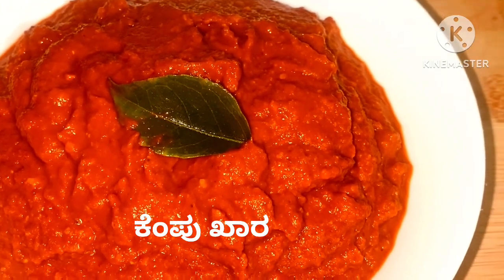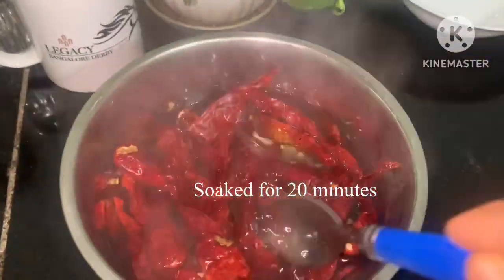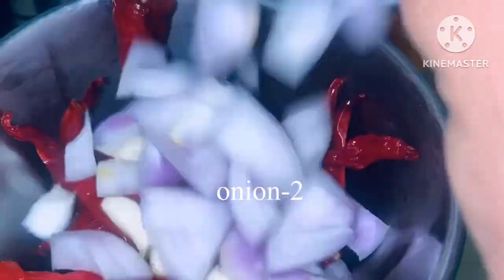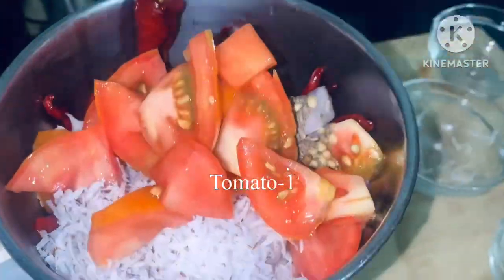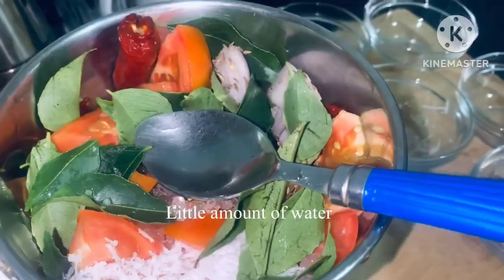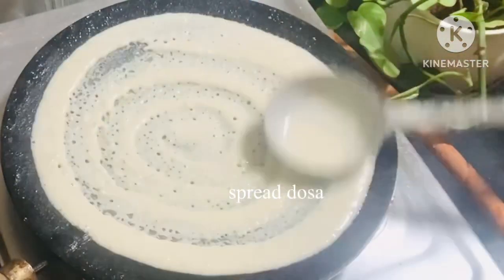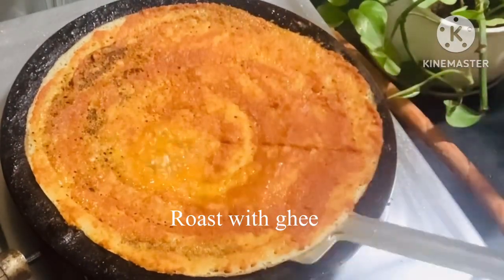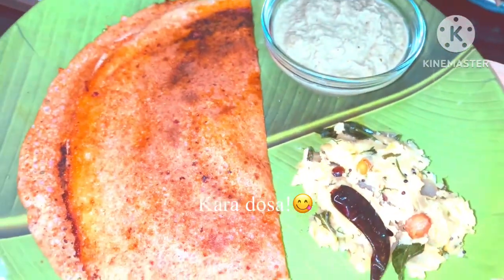Red chutney for masala dosa |ಮಸಾಲೆ ದೋಸೆ ಕೆಂಪುಖಾರ chutney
Ingredients:•

 Byadgi chillies-30
Garlic cloves-8
Cumin seeds-1tbsp
Coriander seeds-1tbsp
Fresh coconut-½ cup
Onion-2 (small)
Tomato-2
Curry leaves few
Salt-as required
Water